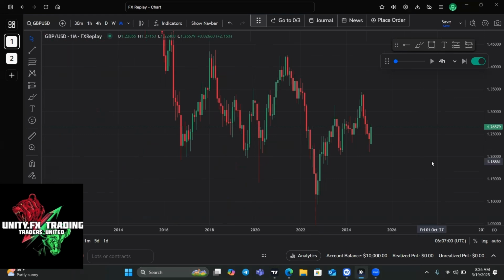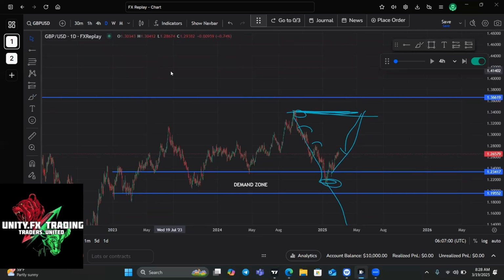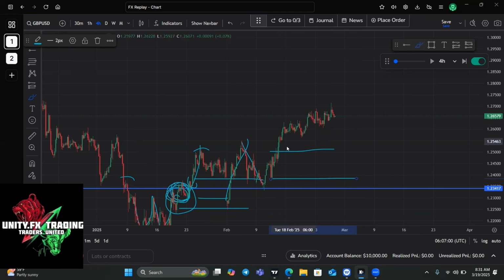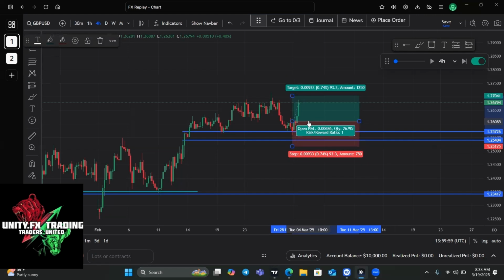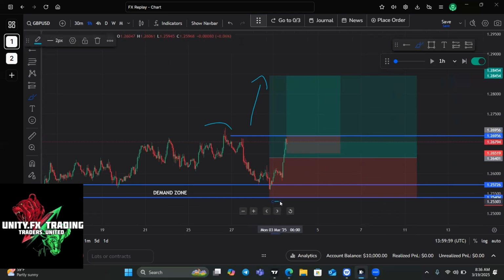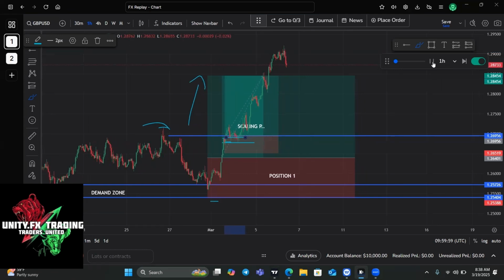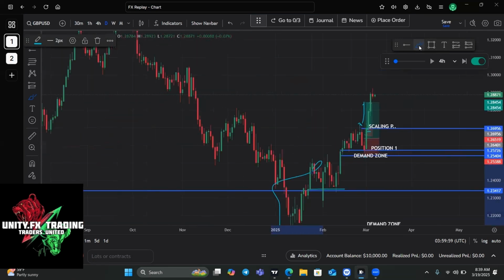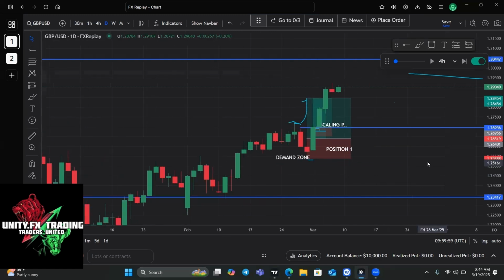GBPUSD BREAKDOWN setup1&2 scalingposition swingtrading ChiefTechnicalAnalyst ..TP✅✅✅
Liquidity
Order Flow Respected

All analysis is based on supply and demand and market structure but most importantly after confirming with the Fundamental data 📈 📉 and ensuring that we are in the correction direction of the current trend